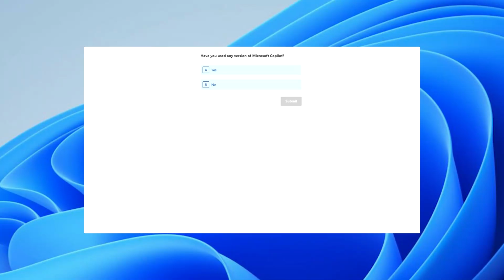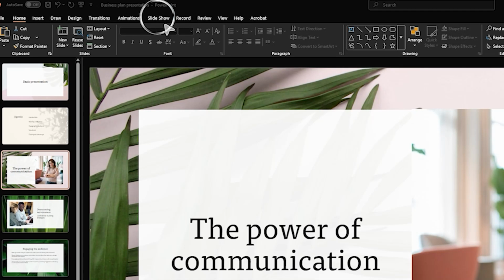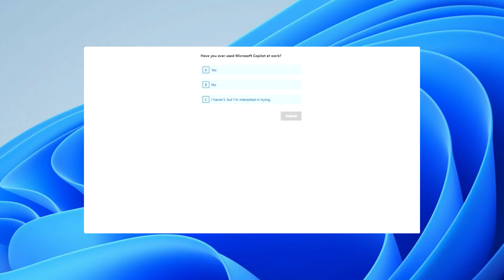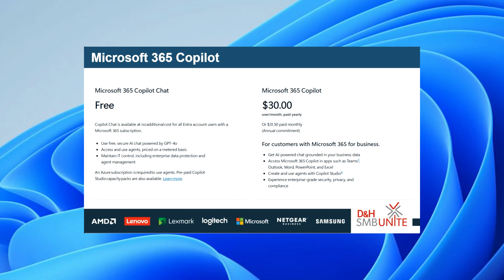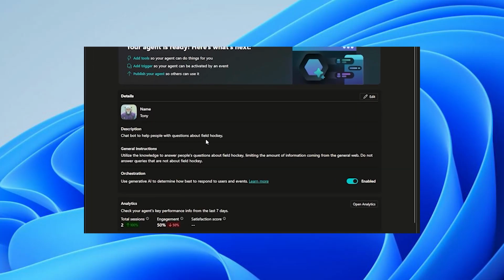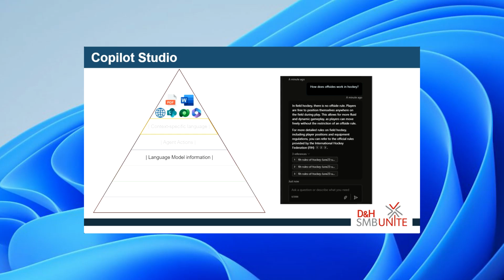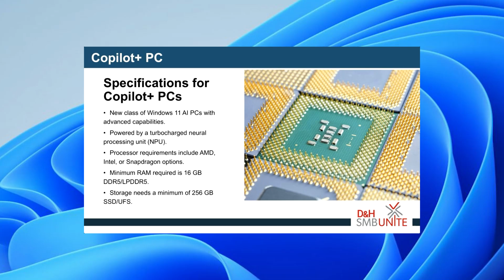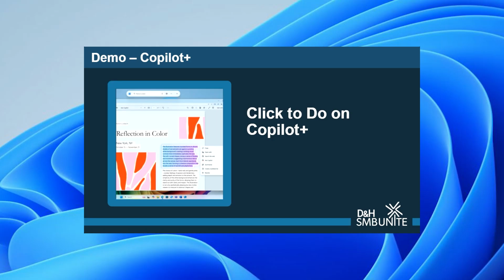DHTV Live - SMBUnite - Differentiating Microsoft Copilot Options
As a D&H partner, you're uniquely positioned to leverage the groundbreaking technology of Microsoft Copilot to revolutionize productivity and workflow for your clients. Join this exclusive webcast to access crucial insights that will not only deepen your understanding of the various Copilot licensing options but also equip you with innovative solutions to streamline workflows, improve productivity, and enhance business processes. This session is designed to arm you with the actionable knowledge necessary to help your clients navigate and invest wisely in transformative technologies, ensuring they stay ahead in the competitive market.

Webcast Insights:
• Introduction to Copilot Options: Learn the differences between Copilot Standard, Copilot Pro, Copilot for M365 + Agents, and Copilot+ PCs.
• Copilot Features: See the powerful functionalities of each Copilot option in live demonstrations.
• Usage Scenarios: Explore real-world examples of how these tools can improve your business operations.
• Security and Performance: Understand the enterprise-grade security and performance standards behind Copilot solutions.

We’ll close the discussion with a live Q&A and interactive polls to address your specific business needs, with resources and guidance on how to implement the right Copilot solution for your clients. Register now to discover how Microsoft Copilot can empower your team and transform business operations!